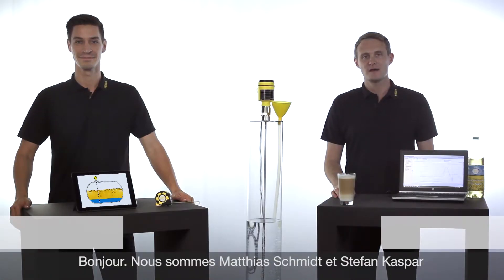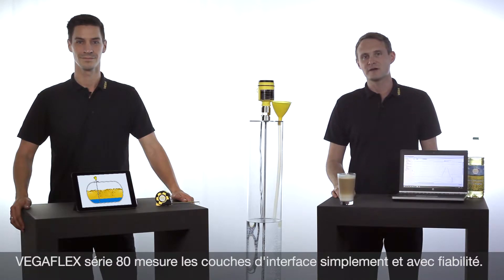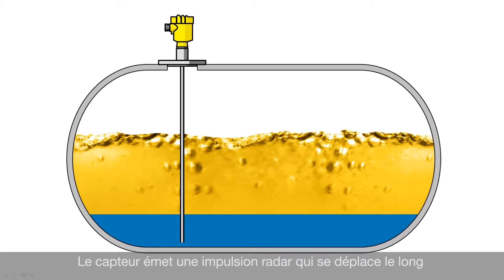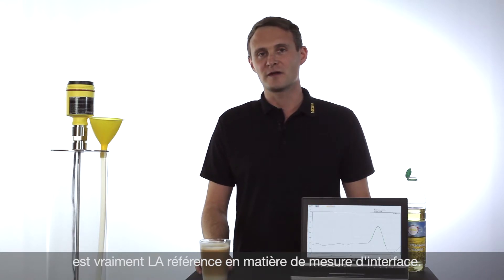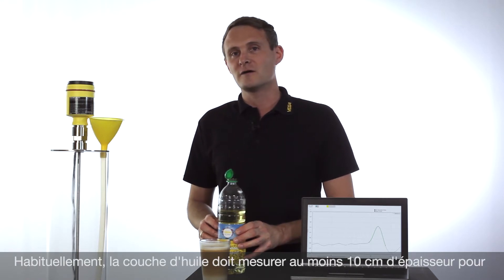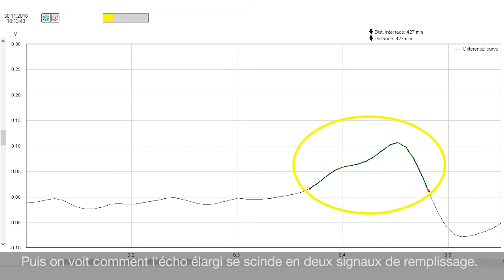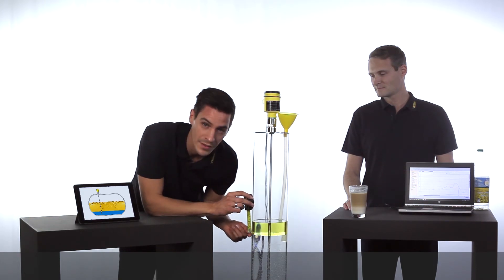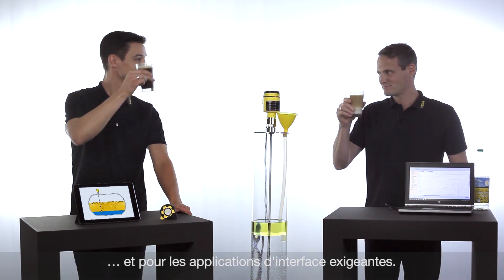Mesure d'interface par radar à ondes guidées | VEGAFLEX série 80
On trouve des interfaces partout dans l'industrie de process, que ce soit la chimie ou l'industrie pétrolière et gazière. Il s'agit de la couche de séparation entre deux produits de densités différentes dans un même récipient. Pour vidanger séparément les deux produits, il faut déterminer où se situe la transition d'un produit à l'autre. Les capteurs radar à ondes guidées VEGAFLEX série 80 mesurent avec fiabilité le niveau total aussi bien que la couche d'interface.